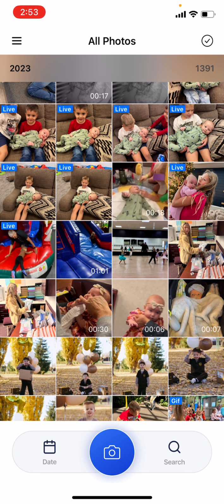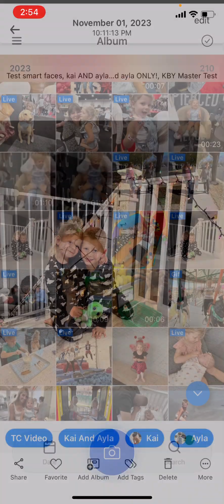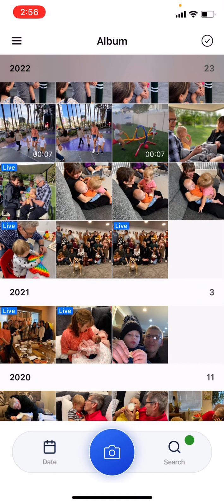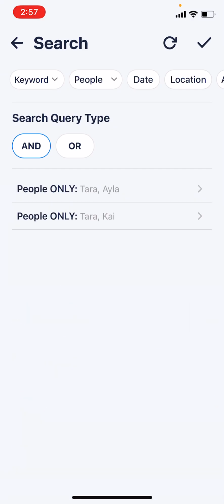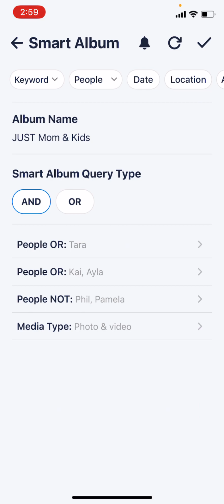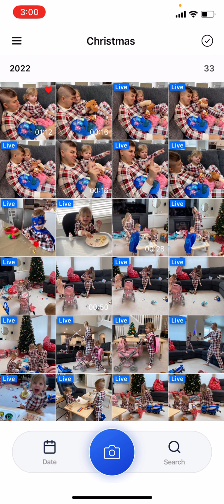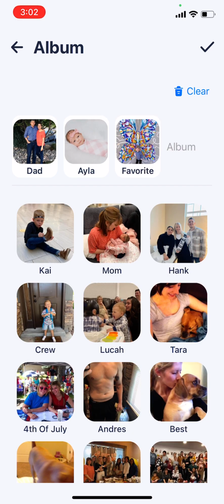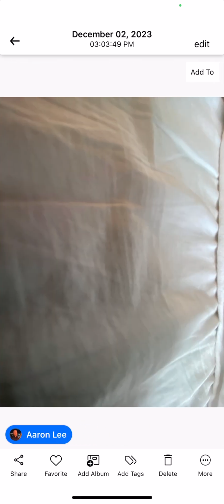TagCam explained… kinda ha